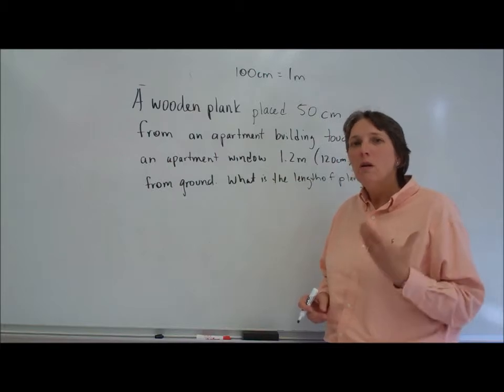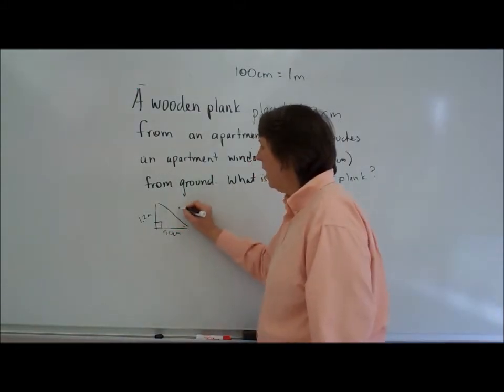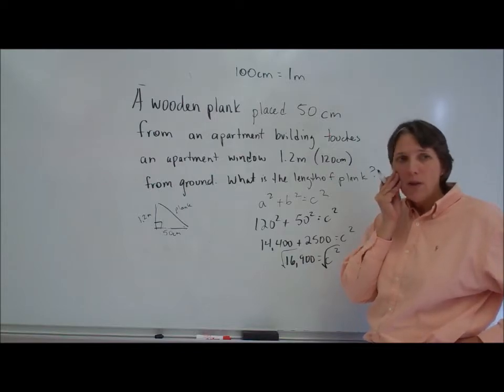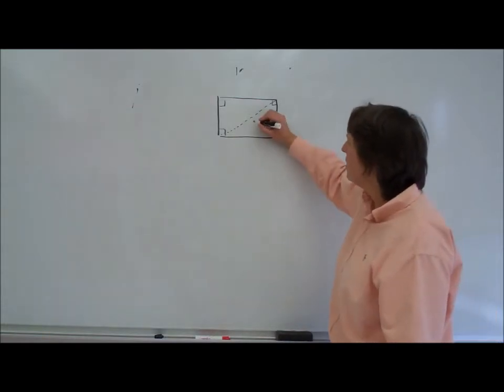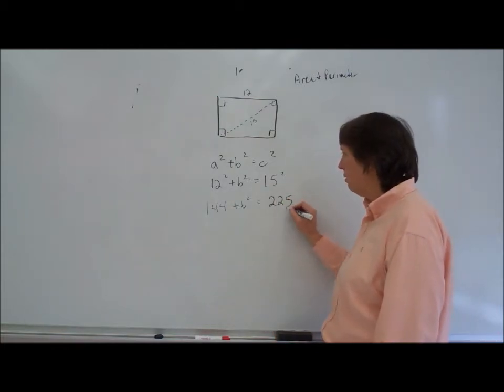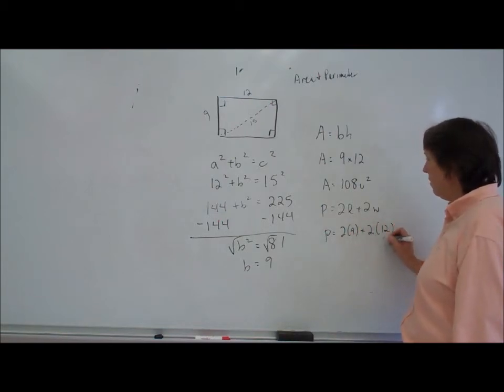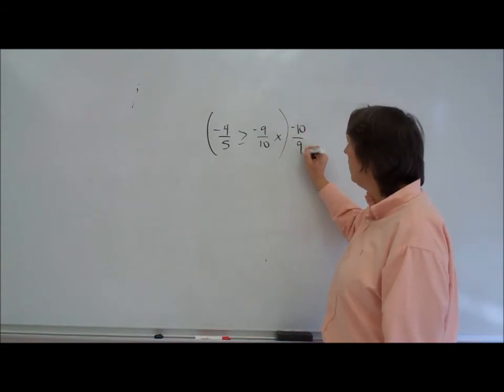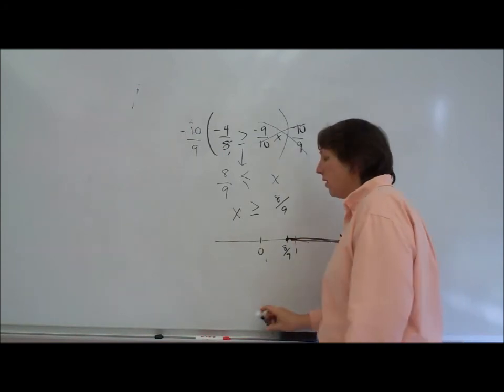Pre-Algebra Review Pythagorean Theorem.wmv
Cranbrook Middle School
Sheila Cohen Math